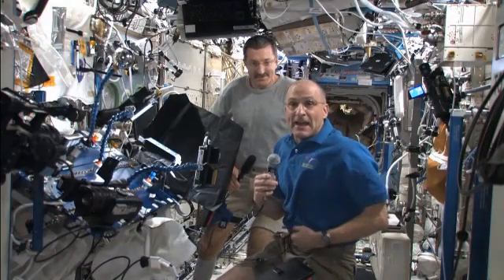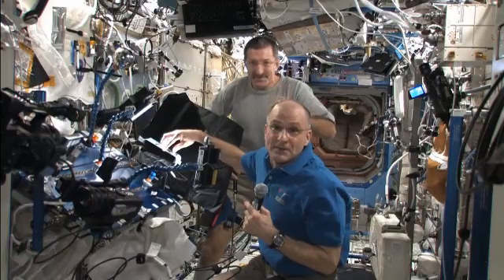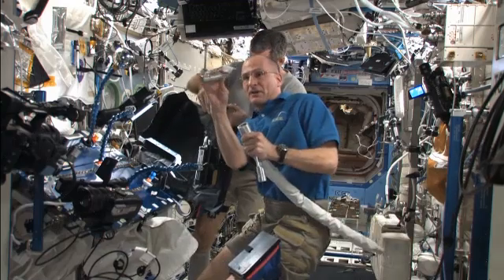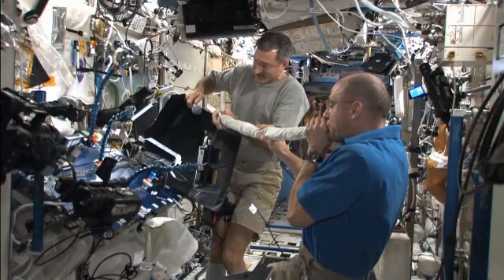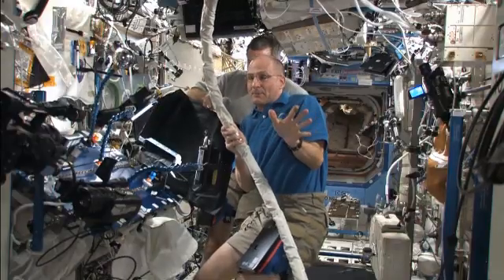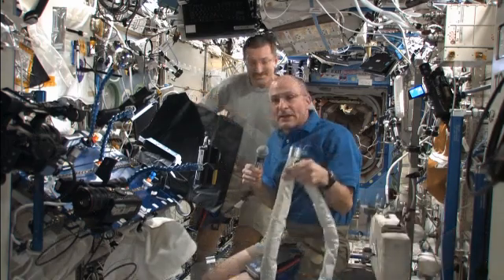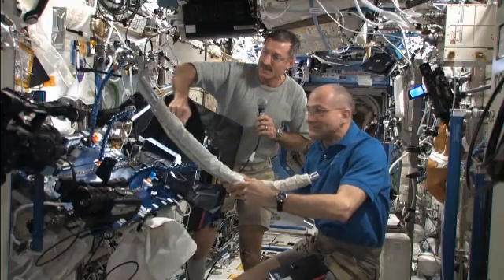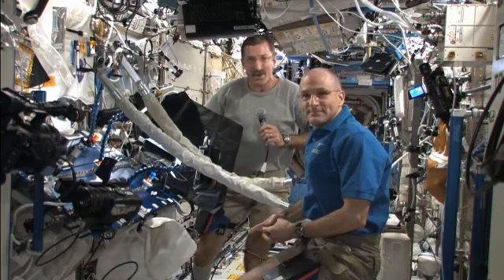Science off the Sphere: Space Soundwaves II- Electric Didgeridoo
International Space Station Expedition 31 astronaut Don Pettit uses the station's vacuum cleaner and a shirt to make an electric Didgeridoo to test the behavior of non-newtonian fluids in the weightless environment aboard the station. Through a partnership between NASA and the American Physical Society you can participate in Pettit's physics challenge and view future experiments